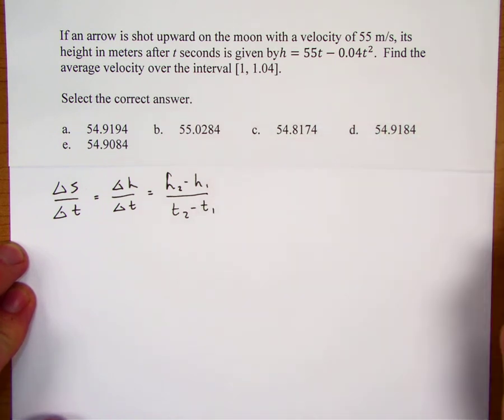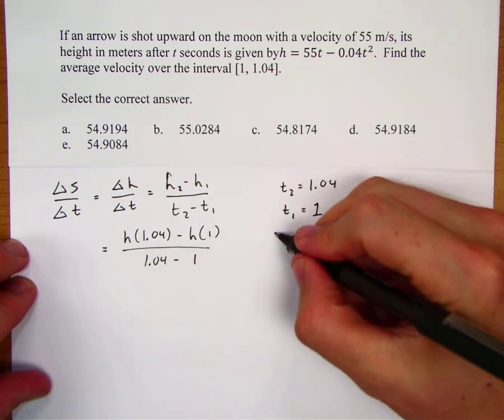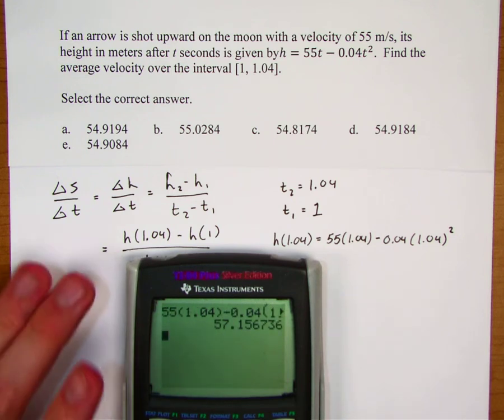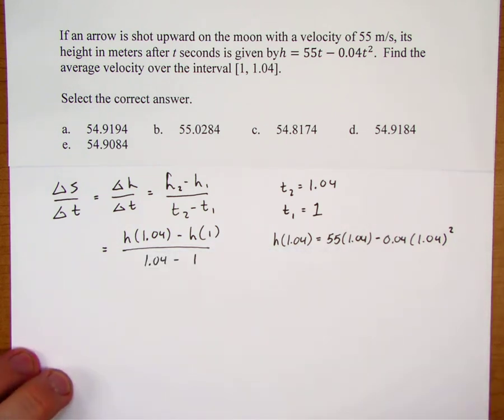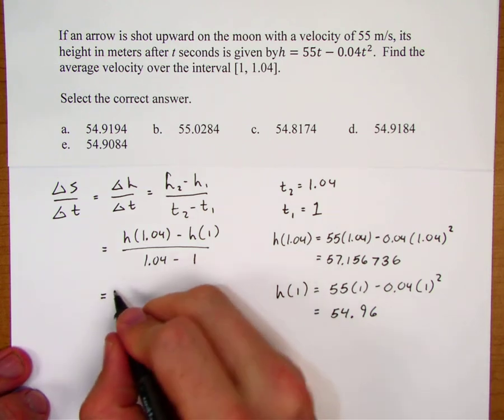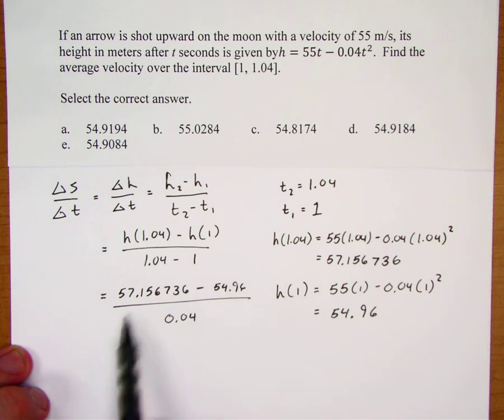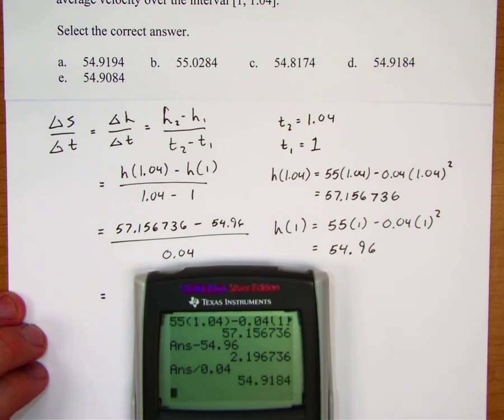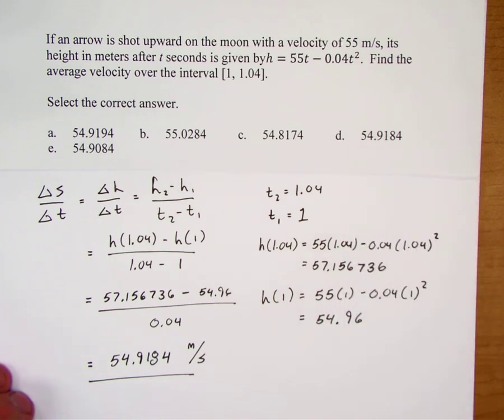BEMCalc Average Velocity Problem 2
Average Velocity Problem: Given a function for height in terms of time, find the average velocity on a given interval.